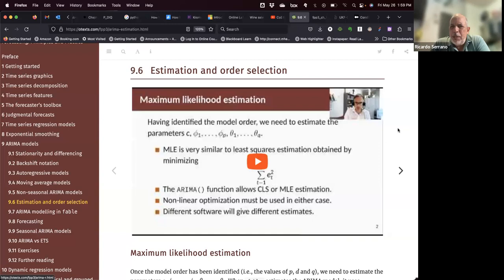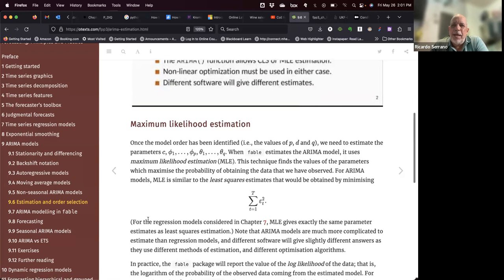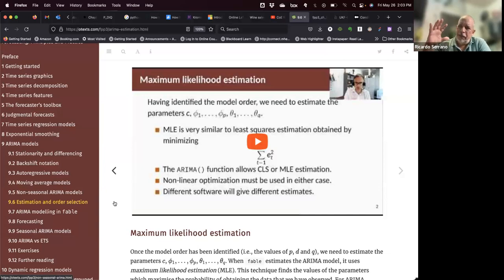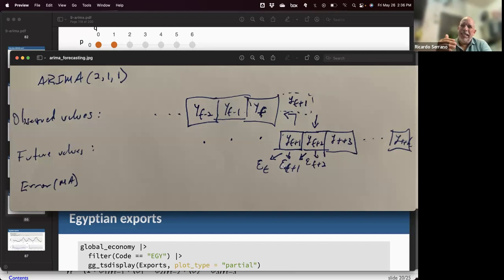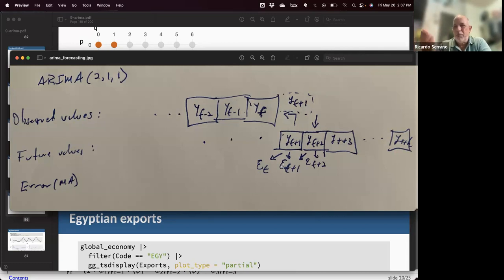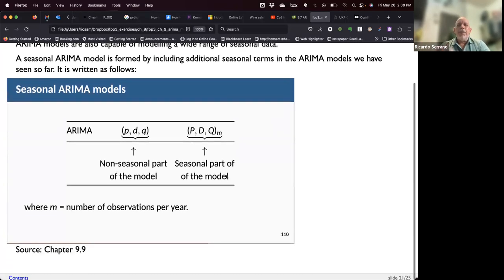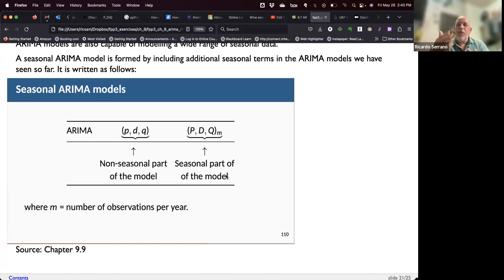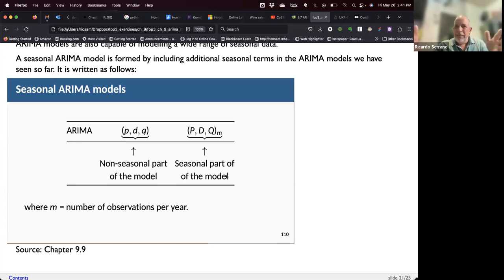Forecasting: Principles and Practice: ARIMA models (fpp02 9)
Ricardo J. Serrano leads a discussion of Chapter 9 ("ARIMA models") from Forecasting: Principles and Practice by Rob J Hyndman and George Athanasopoulos on 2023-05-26, to the R4DS FPP Book Club, Cohort 2.